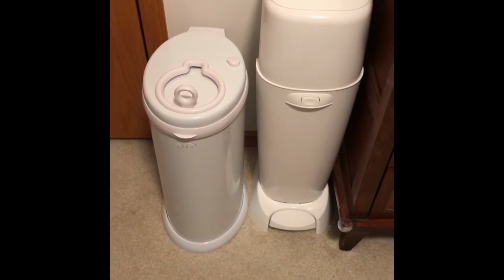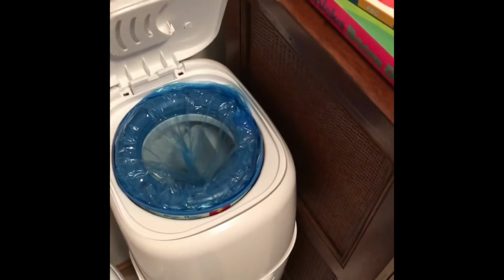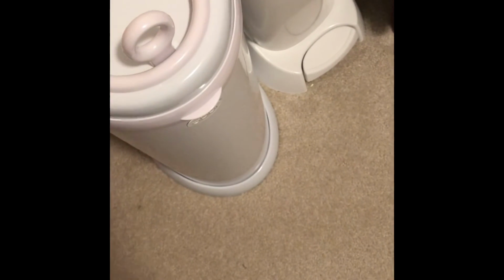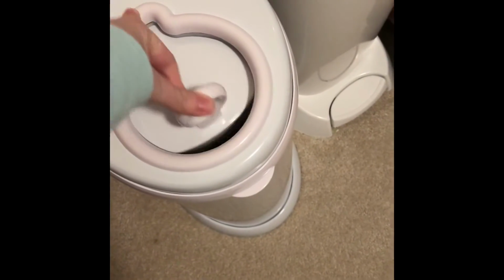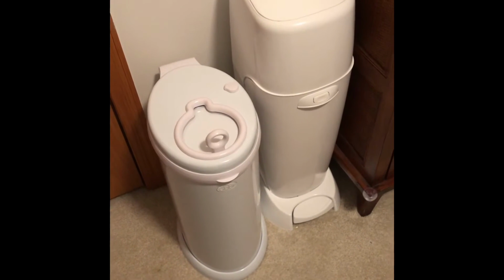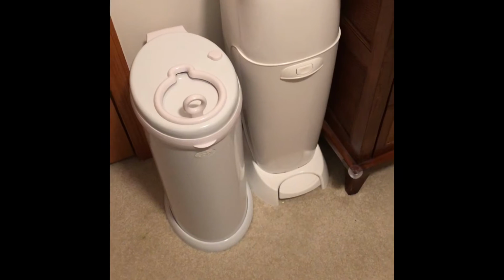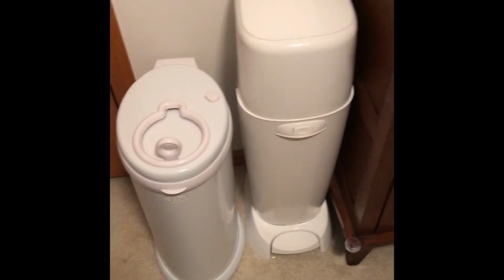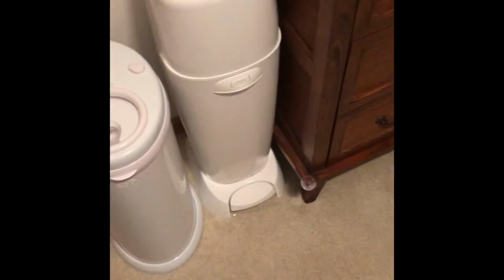Ubbi vs. Diaper Genie Review Pros and Cons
This is my opinion. Feel free to make your own and share in the comments below!

I was NEWLY pregnant when I recorded this. Smells were a BIG deal.

Pro Diaper Genie:
Foot Pedal
Clamping
(My Experience) NO SMELLS

Cons Diaper Genie:
Refill Bags

Pros Ubbi:
Regular Trash Bags
Child Lock
Good for people who cloth diaper

Cons Ubbi:
Smells when I open it to put diapers in and smells like CRAZY when I take it out
Does NOT maximize the use of the trash bag. I feel like I’m wasting garbage bags fairly quickly too